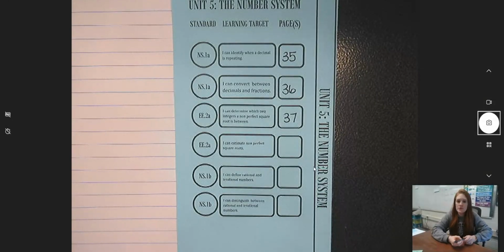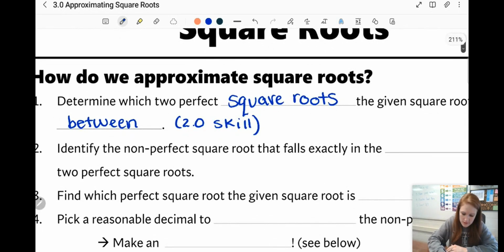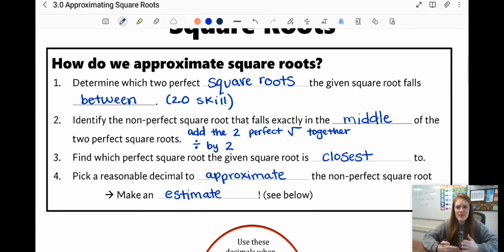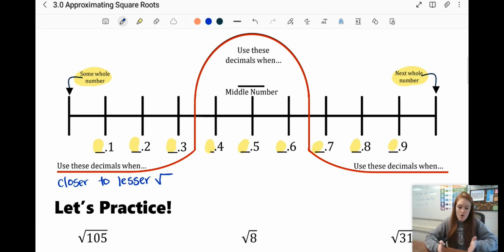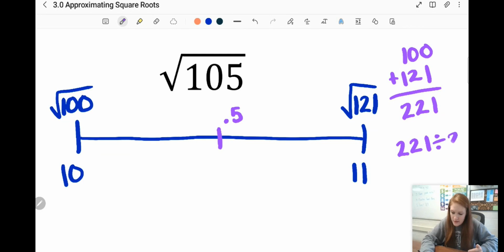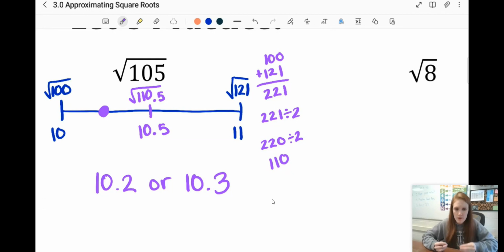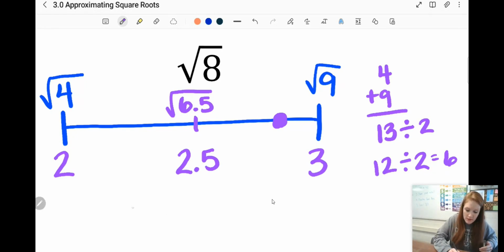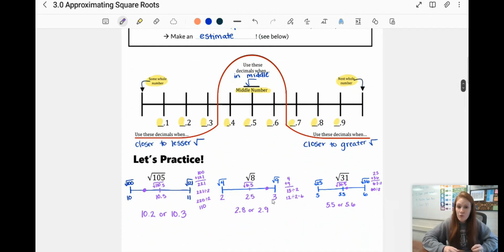Approximating or Estimating Square Roots Video Lesson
This video teaches how to approximate square roots to the nearest tenth.